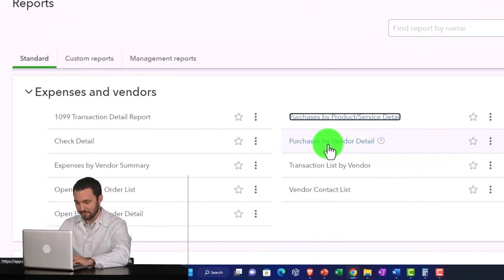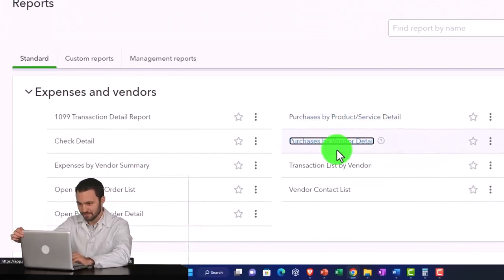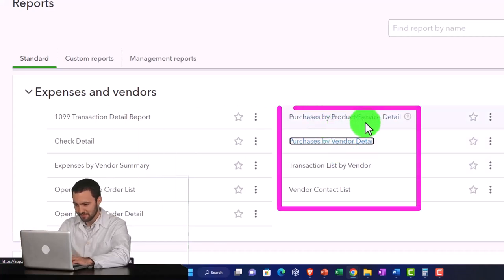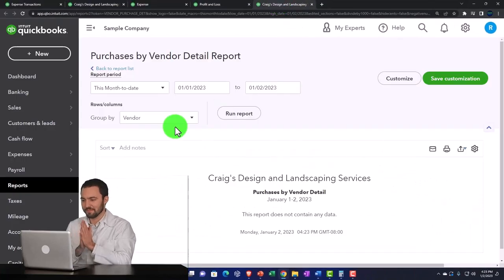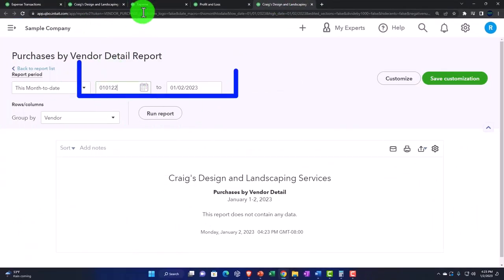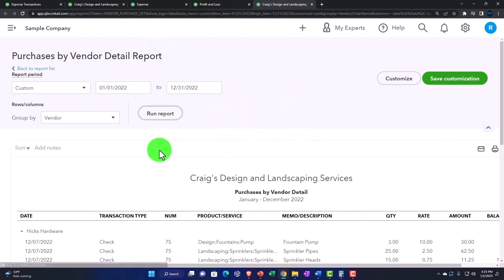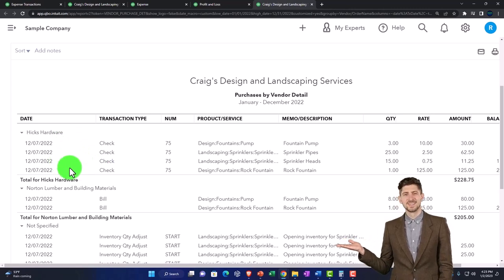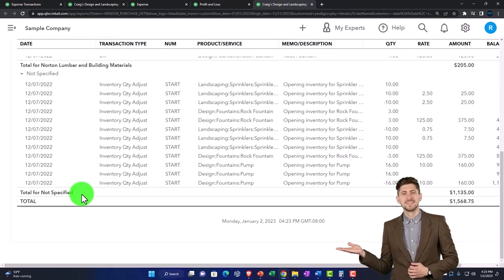Purchases by Vendor Detail Report - QuickBooks Online 2023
Purchases by Vendor Detail Report
QuickBooks Online Chart of Accounts Location